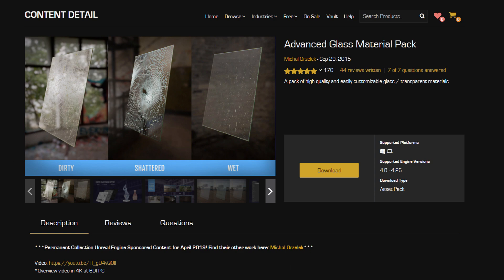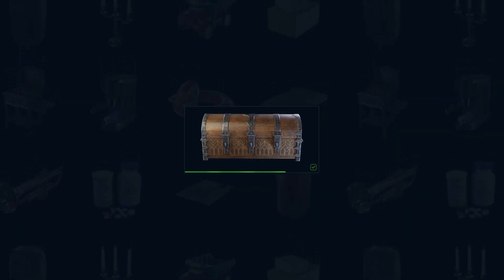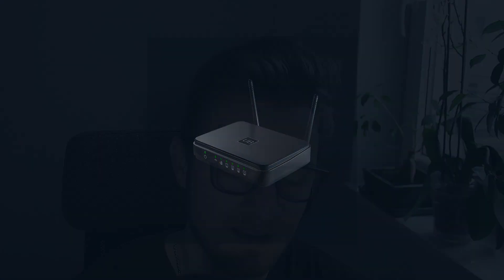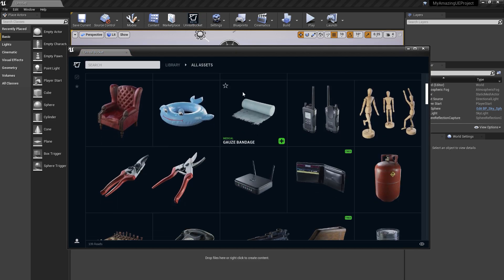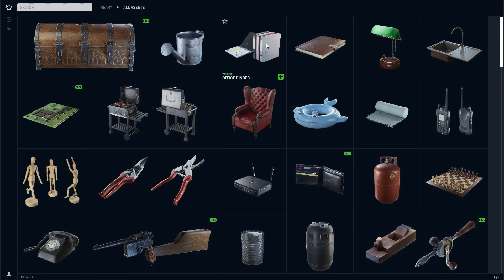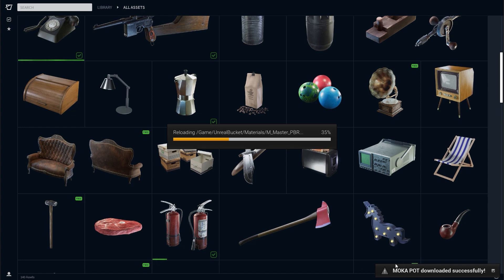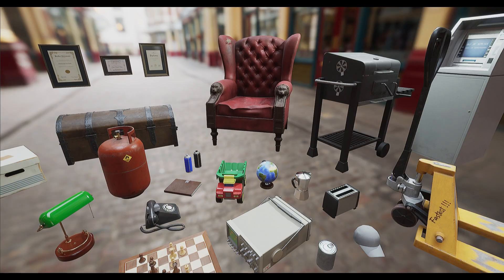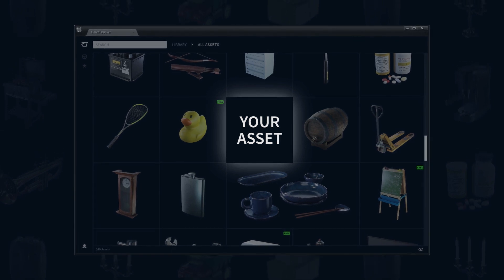Import UE4 Assets With a Plugin || Unreal Bucket Beta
Unreal Bucket is a standardized, high quality asset library created specifically for Unreal Engine. We’ve built a plugin that smoothly integrates with the editor, allowing you to add content directly to your project with just one click.

Timestamps:
0:00 Intro
0:22 What's Unreal Bucket?
1:16 How we came with the idea
1:43 Plugin installation
2:19 Unreal Bucket library
2:40 Assets
3:02 Using the plugin
4:22 Standardized library
4:57 Beta invitation